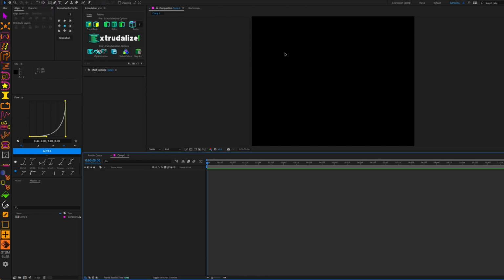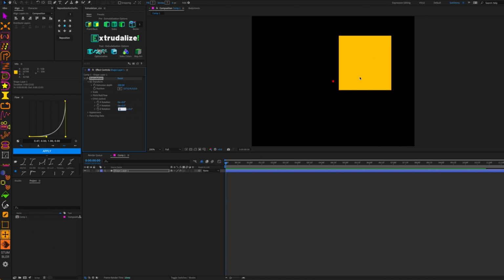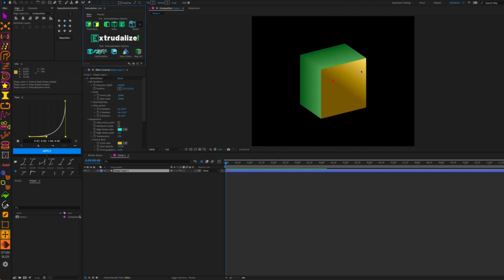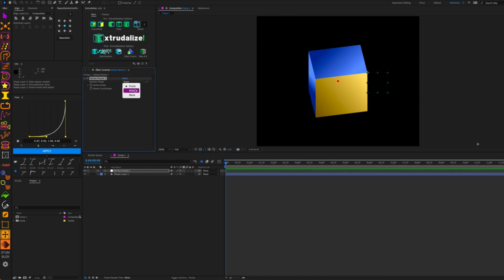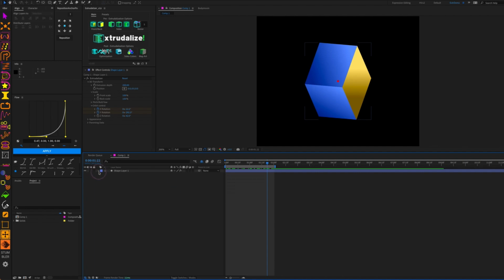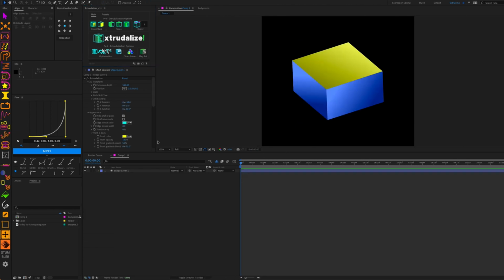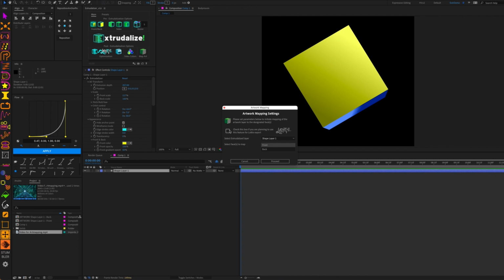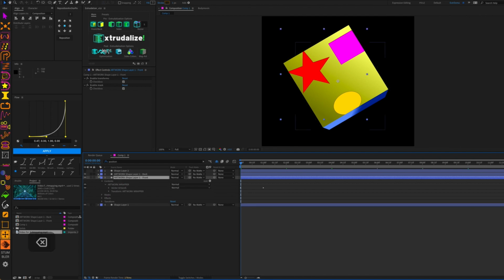Extrudalizer for After Effects QuickStart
Extrudalizer allows you to extrude any 2D shape layer into virtual 3D space, control its depth, position, rotation, and scale. You can set up appearance, animation, and even manipulate the original 2D path with the Extrudalized shape repeating this manipulation. The script is 100% Lottie compatible for web use (bake expressions to keyframes for mobile app use) and can be exported using the Bodymovin plugin.

00:00 Starting Out
01:05 Pre-Extrudalization Options
01:30 Extrudalizing and Extrudalizer Data layer
02:28 3D Transforms
05:45 Appearance
07:58 Re-Extrudalization
08:28 Gradients
09:25 Side Appearance
10:48 Parenting Data
11:52 Vertex Parenting Null
15:54 Lottie Optimization
19:51 Individual Sides Colors
20:15 Baking
21:09 Standard Artwork Mapping
24:43 Lottie Artwork Mapping